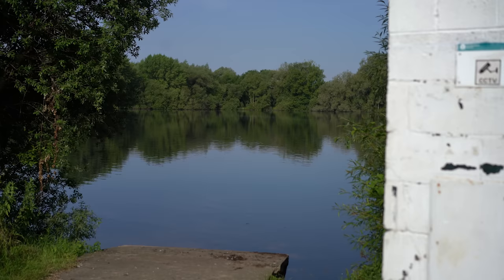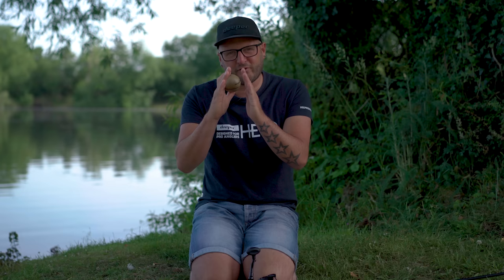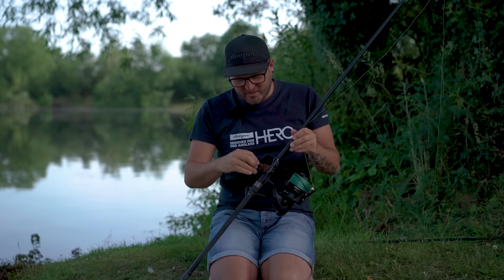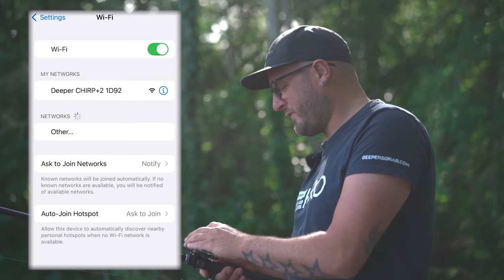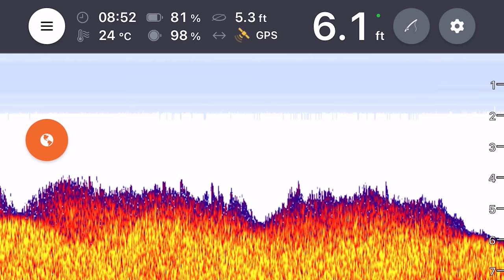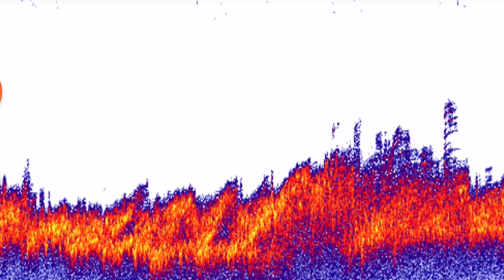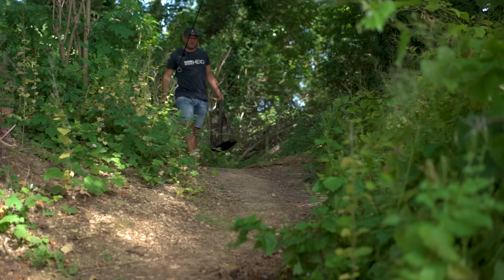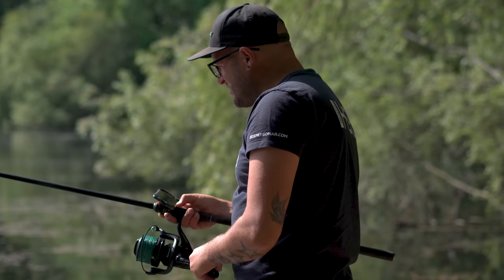A MASTERCLASS in Using Deeper's Chirp+ 2! Carp Fishing with Martyn Davies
FLASH SALE! 3 issues of CARPology for just £5!

Have you used a fish finding device, like a Deeper Chirp+ 2, in your carp fishing? It can be a really valuable tool, as Martyn Davies reveals in this carp fishing video. From setting up your Deeper and understanding what it's showing you on your phone, to tips and tricks to getting the most from it—it's all here and more.

𝗜𝗻 𝘁𝗵𝗶𝘀 𝘃𝗶𝗱𝗲𝗼:
0:00 Feature Finding with Martyn Davies
0:44 Deeper hardware
4:23 Tip for the Sonar
5:17 How to use the wide beam
7:57 Using the mid beam
9:23 Using the narrow beam
10:16 Finding spots in the weed
14:55 Using a lead